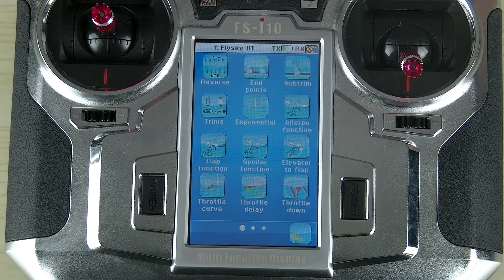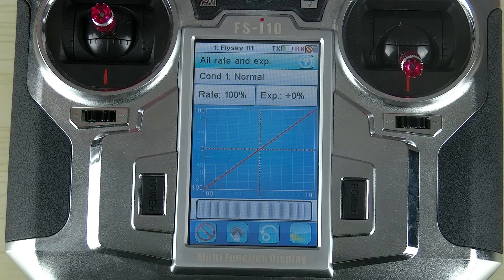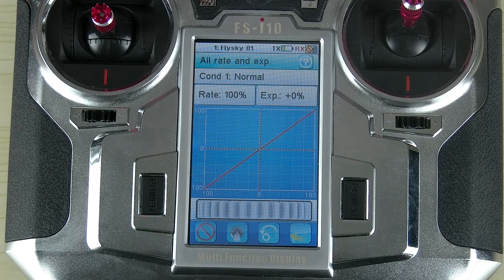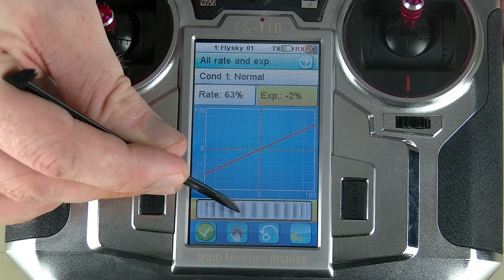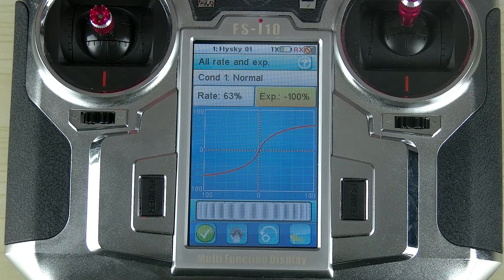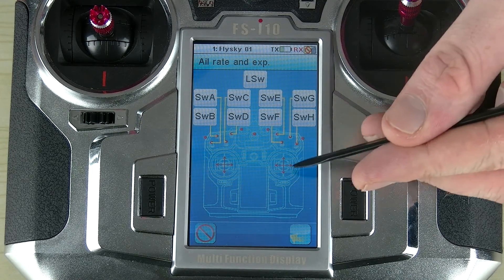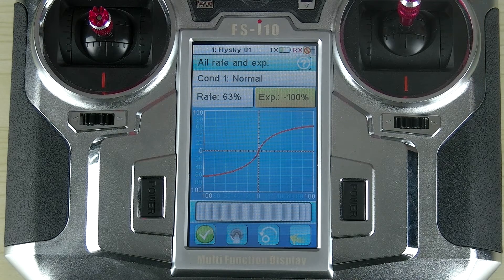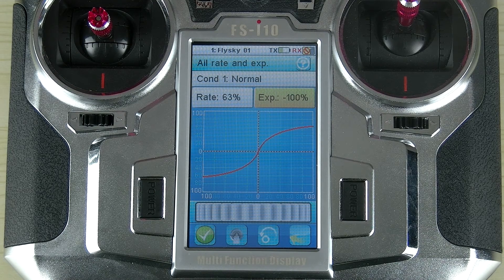FS-i10 Exponential Function